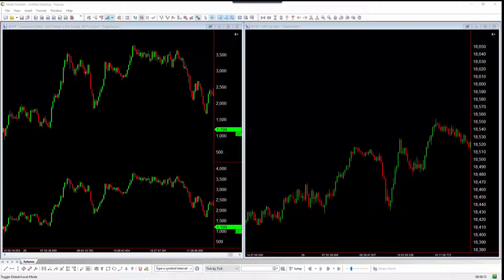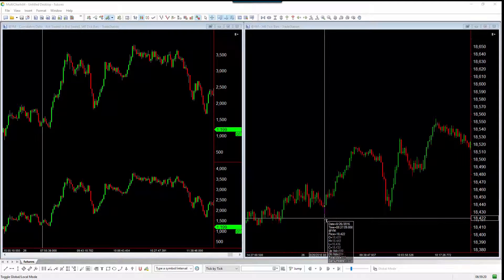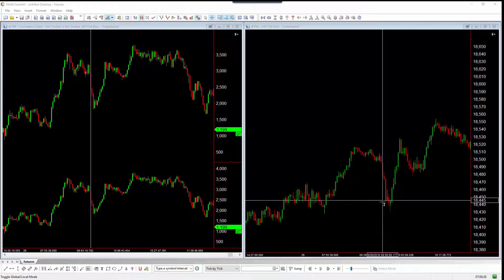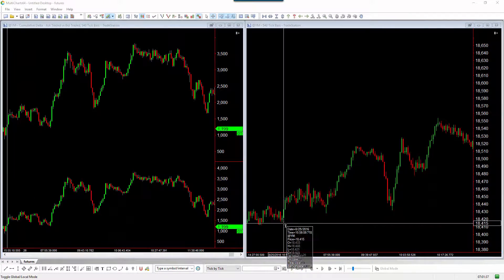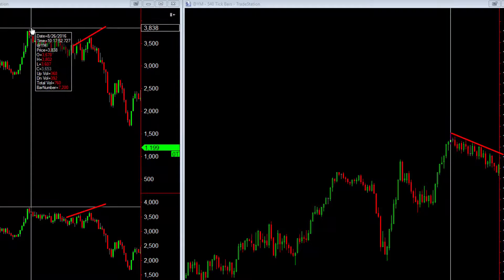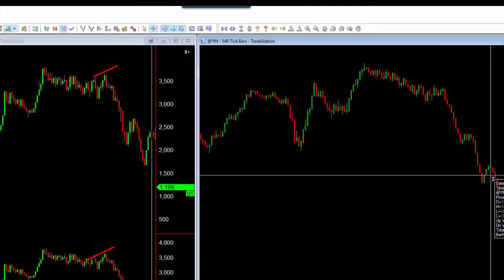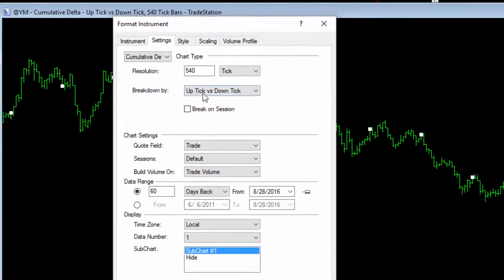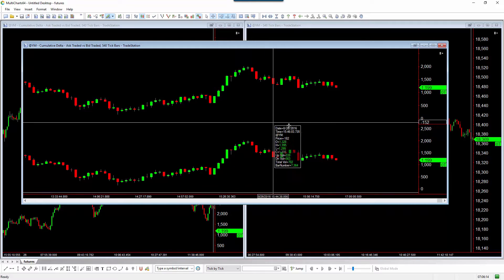Cumulative Delta Volume Analysis Charting - Fulcum Trader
Get Your Free Candlestick Guide:
In this video, Gail describes the concepts taught in the Cumulative Delta Volume Analysis video collection by FulcrumTrader.com  This is a chart reading technique that shows the true supply and demand -- not indicators.